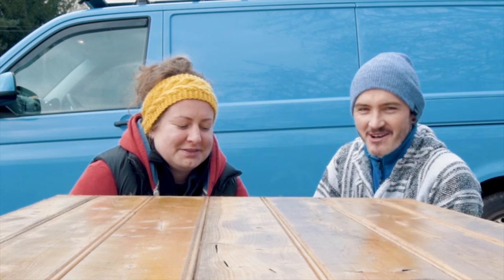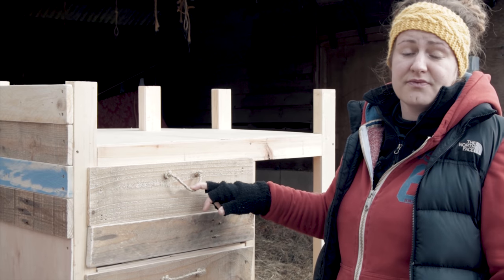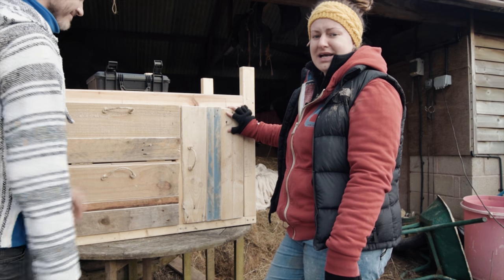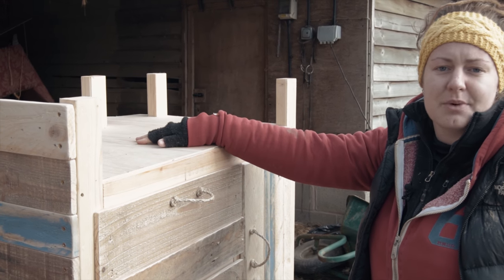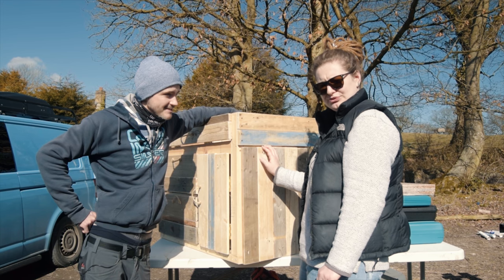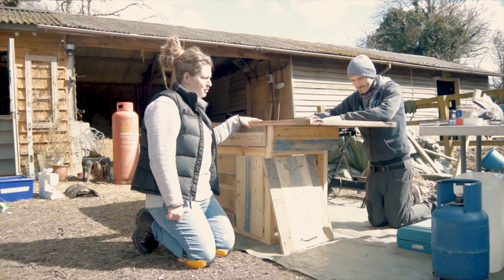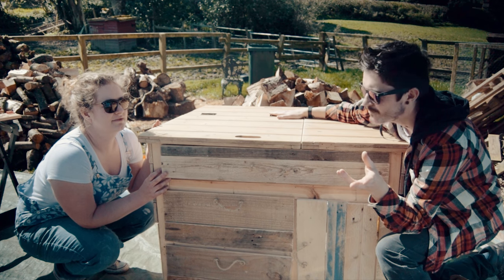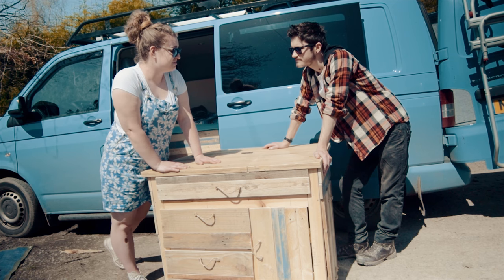Day 34 - Building Our Kitchen Unit (Part 4) VanLife VW T5 Camper Conversion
Phew! Nearly done with this part of the build but we still got a little way to go.